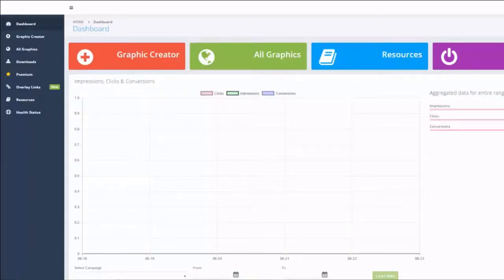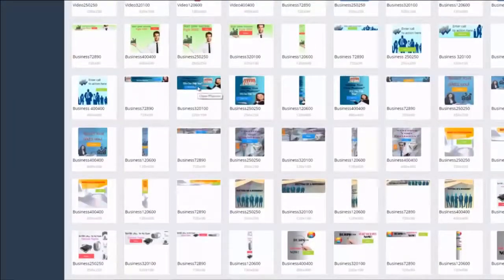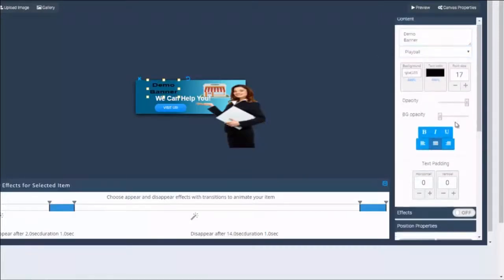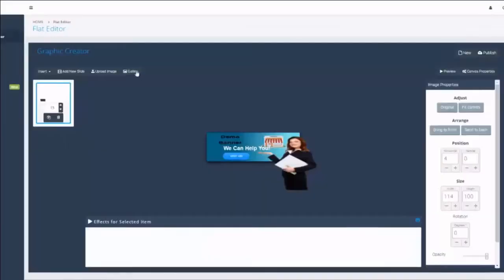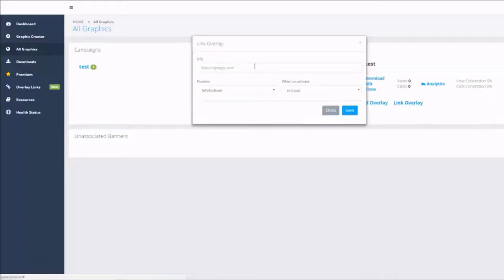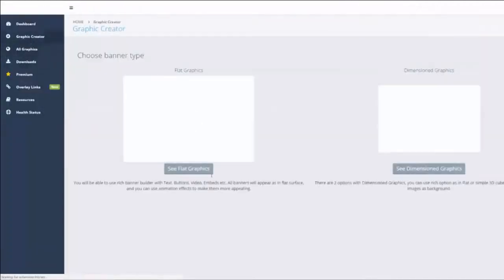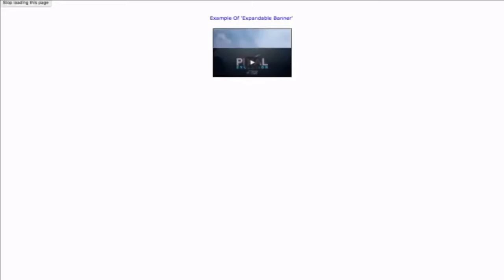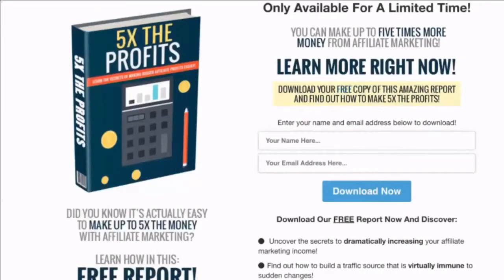Pixal Evolution Review * Pixal Evolution Bonus * Pixal Evolution Demo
Pixal Evolution Review - what is it? Pixal Evolution is a new software that will change the way you build and distribute graphics, ads, banners, overlays, pop ups and call to actions for ever. Before you think “oh no not another graphics app” read on.

If you do any type of marketing online, whether it’s from product creation to affiliate marketing, then you will know that your main aim is to actually get buyers to your product or affiliate offers. Well a new tool on the market called Pixal Evolution is perfect for that.

So what makes Pixal Evolution so different to other graphic apps? Pixal Evolution is the first app to be totally IAB Compliant, this means all our graphics can be used on the CPA networks!

The software will let you design a graphic that really stands out, think animation, think video embeds (into the graphic), think html embeds (into the graphic), think text effects, think video backgrounds, think live real time skype calls inside adverts, think think huge media database, think of combining Banner Snack, Banner Flow, Ope.nr & Snip.ly with extra features and new technology…you might then just get close to what Pixal Evolution can do.

Read more details in our Pixal Evolution Review and get our huge Pixal Evolution Bonus package

Pixel Evolution Review * Pixel Evolution Bonus * Pixel Evolution Demo